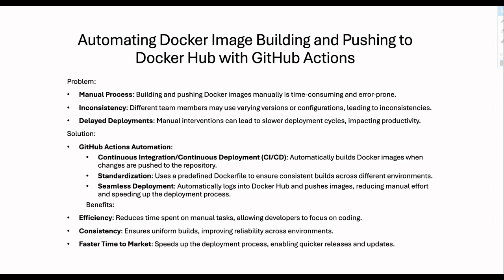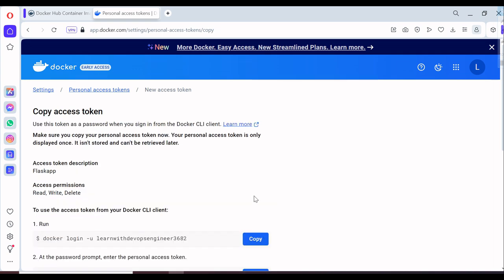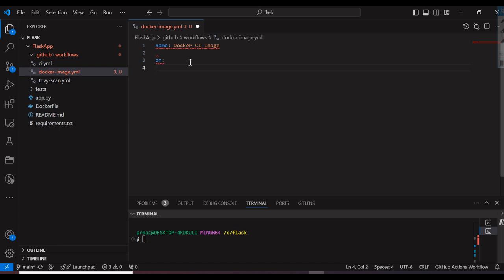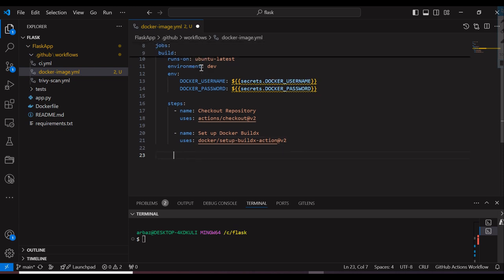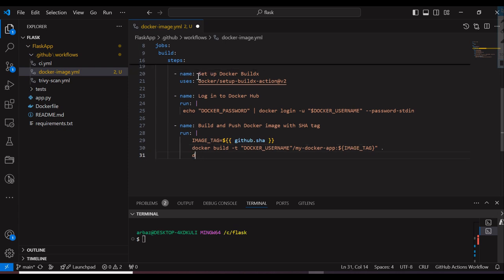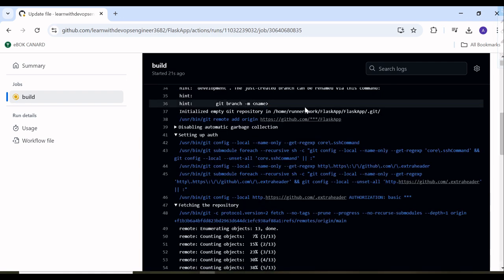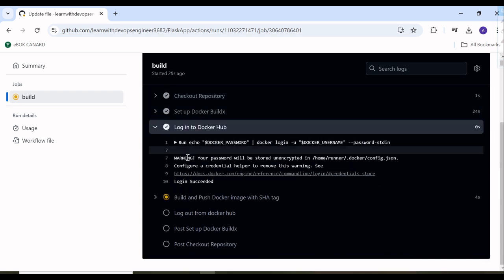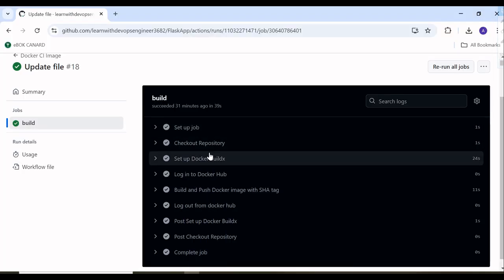Automating Docker Image Building and Pushing to Docker Hub with GitHub Actions | DevOps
Description:
In this video, we demonstrate how to automate the process of building and pushing Docker images to Docker Hub using GitHub Actions. We’ll cover everything from setting up GitHub Actions to configuring secrets for Docker authentication, followed by a live demo showing the full CI/CD pipeline in action.

Timestamps:
0:00 – Introduction

Overview of the problem: manual Docker image building and pushing is time-consuming and error-prone.
Solution: Using GitHub Actions for automation.
2:00 – GitHub Actions Overview

Benefits of using CI/CD workflows for Docker projects.
Key components we'll use in this automation: actions/checkout, Docker Buildx, Docker login, build, and push steps.
4:00 – Setting Up the Workflow File

Walkthrough of the Docker Image CI workflow file:
Explaining triggers (on push to main branch).
Setting up secrets for Docker Hub credentials.
Configuring environment and actions.
6:30 – Docker Hub Secrets Configuration

Demonstration of how to add secrets (DOCKER_USERNAME and DOCKER_PASSWORD) to GitHub Actions.
Explanation of environment variables used in the workflow.
8:00 – Understanding Docker Buildx

What is Docker Buildx?
How it enables multi-platform builds and why it's useful in CI pipelines.
9:30 – Live Demo: Building and Pushing Docker Image

Step-by-step demo:
Push code to the repository.
GitHub Actions workflow triggered.
Docker image automatically built with a commit SHA tag.
Docker Hub login and image push using the configured secrets.
11:30 – Adding Multiple Tags to Docker Image

Adding both SHA and latest tags to the Docker image.
Explanation of why tagging with latest is useful for easy access to the most current image.
13:00 – Viewing the Image on Docker Hub

Checking Docker Hub to verify that the image was successfully pushed.
Overview of how to pull the image from Docker Hub.
14:00 – Best Practices for CI/CD Pipelines

Tips for securing your workflow:
Using environment secrets.
Logging out from Docker Hub after each workflow to minimize security risks.
Discussing the benefits of version pinning for actions.
15:30 – Common Issues and Troubleshooting

Potential issues you might encounter during this process:
Incorrect Docker Hub credentials.
Issues with Docker Buildx setup.
Solutions and fixes for these problems.
16:30 – Conclusion

Recap of what was covered in the video.
Final thoughts on the importance of automating Docker workflows.
17:00 – End Screen & Call to Action

Suggested videos or playlists for further learning on Docker and GitHub Actions.